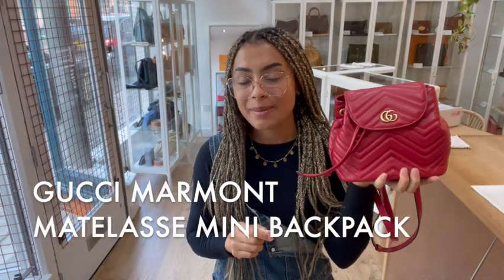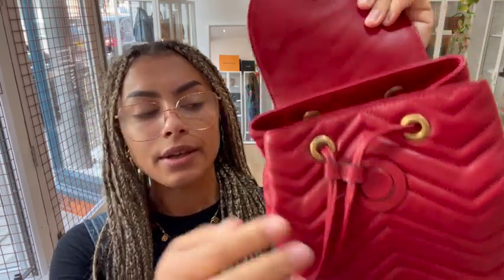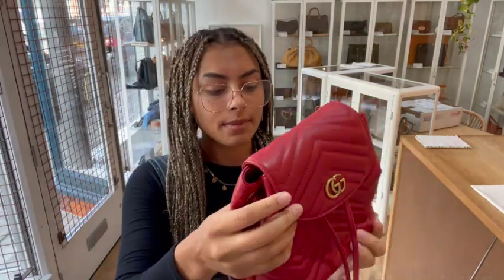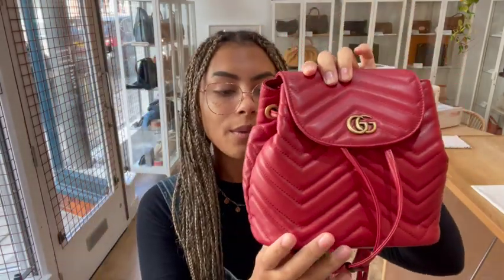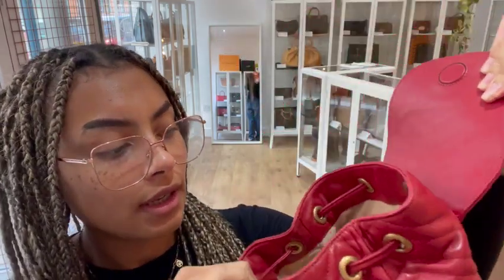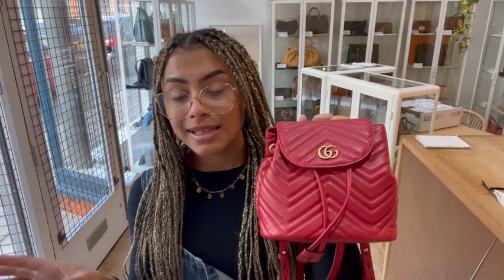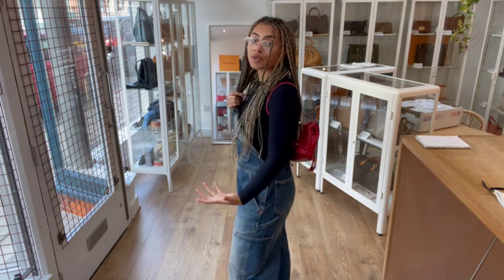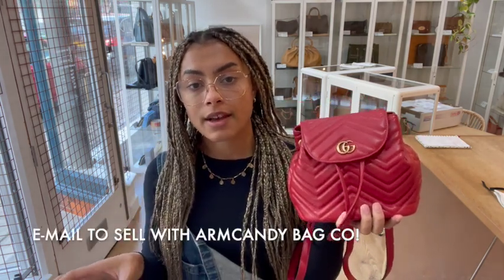Gucci Marmont Mini Backpack Review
Hi, welcome to Armcandy Bag Co. For this and more preowned luxury bags, purse and wallets

0:22 Features
1:04 Condition
2:21 Comes with
2:30 Link to shop + Request list
2:59 Size
3:38 Discount code + Selling with Armcandy Bag Co!